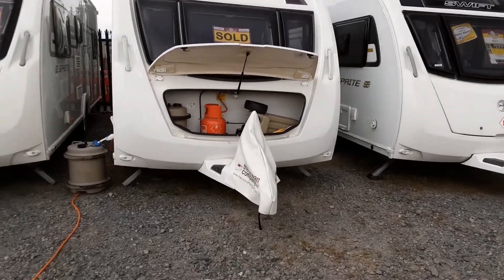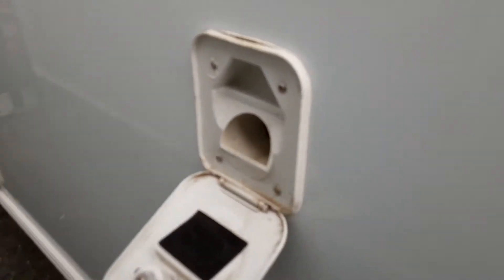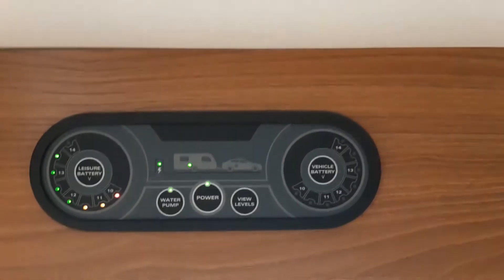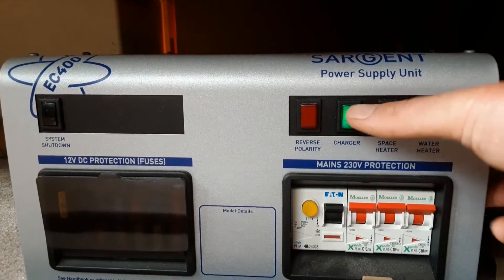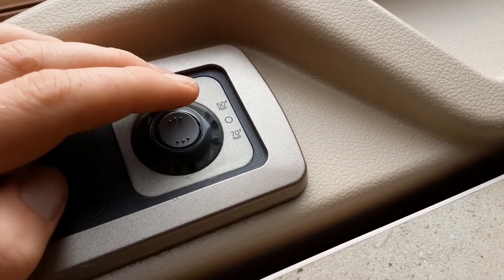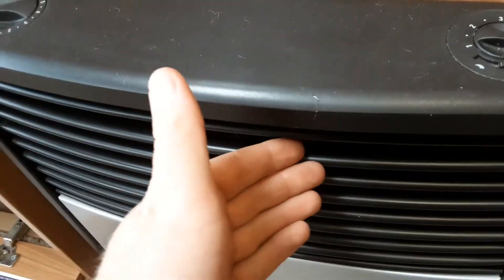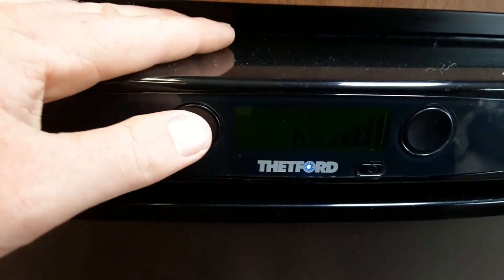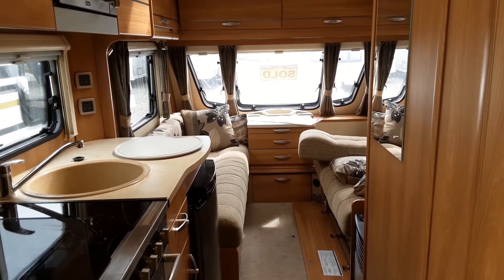FC18272- 2012 Swift Challenger Sport 586